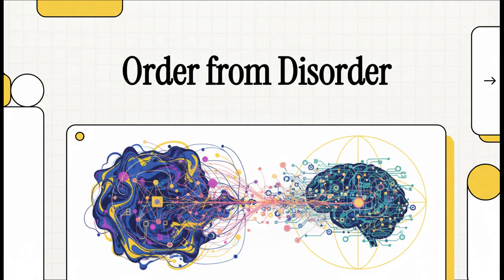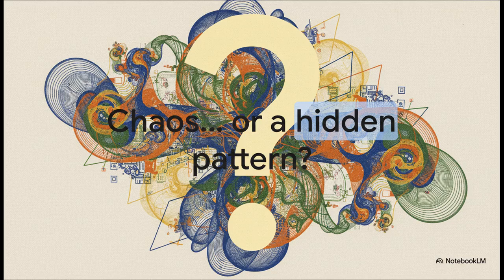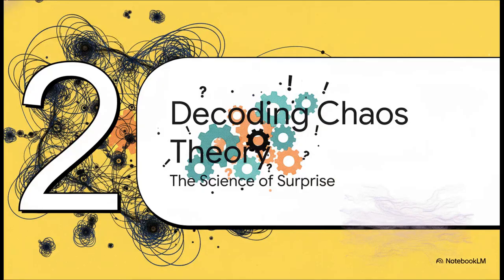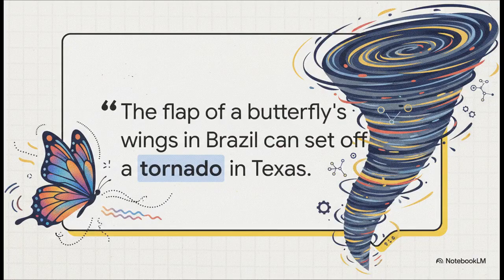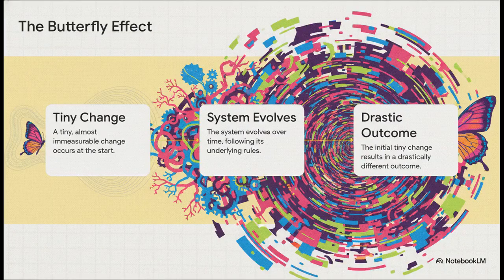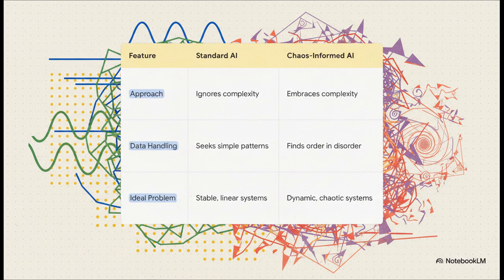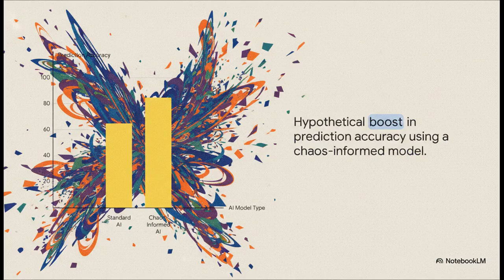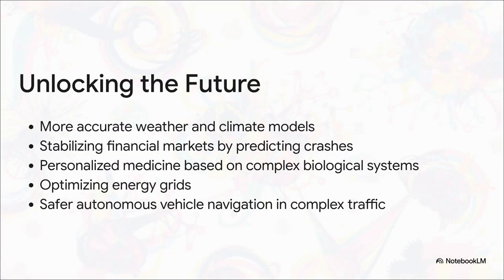Order from disorder#cognitive physics for allied AI degree courses